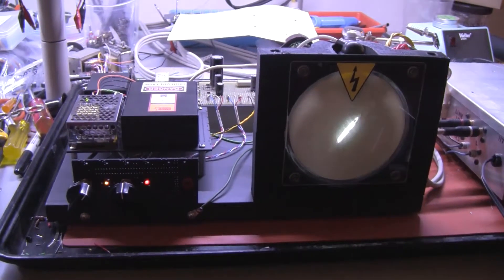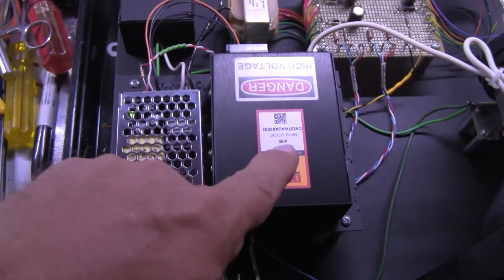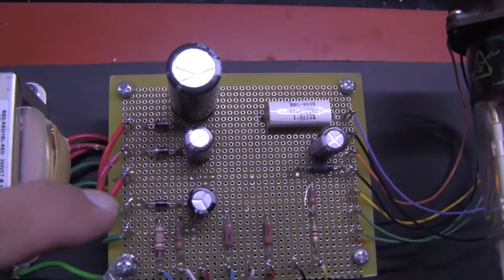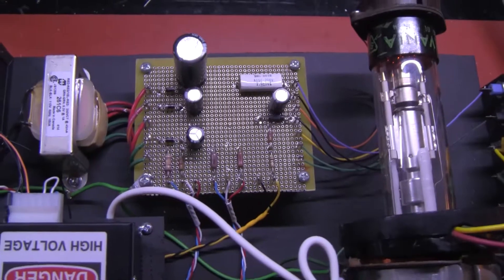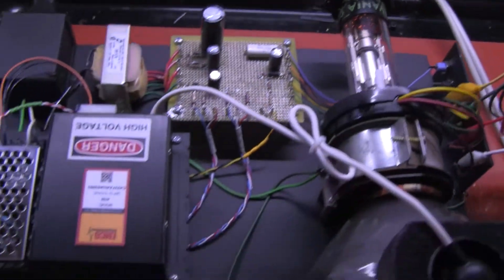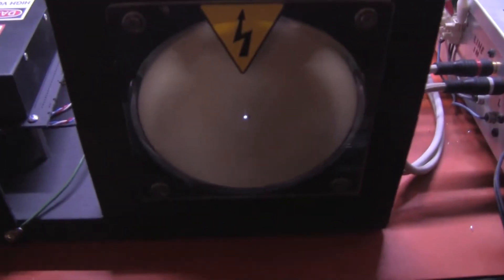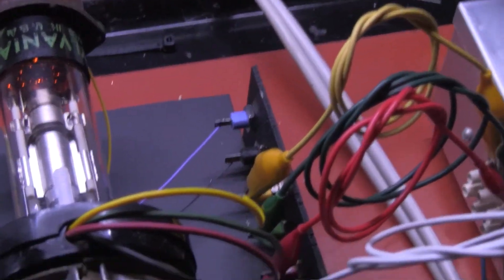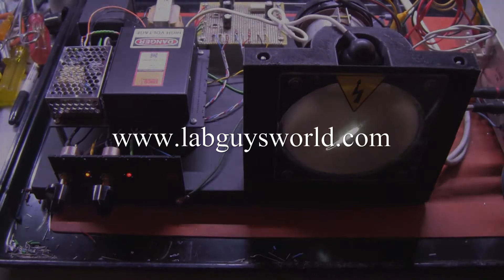Cyclops, the one eyed monster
The conclusion of the 5AXP4 Project. Renamed Cyclops just a couple of days ago. Built a laboratory instrument that will allow me to further develop high power amplifiers for driving television CRT deflection yokes.